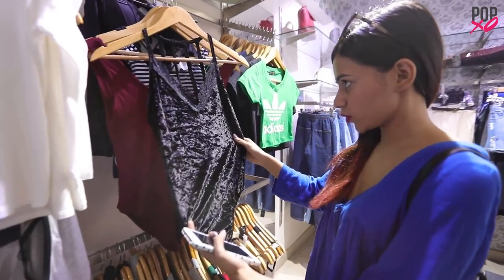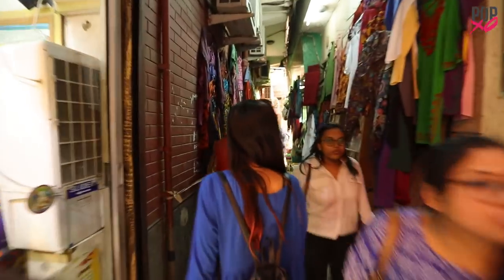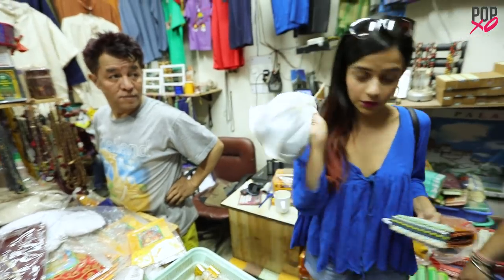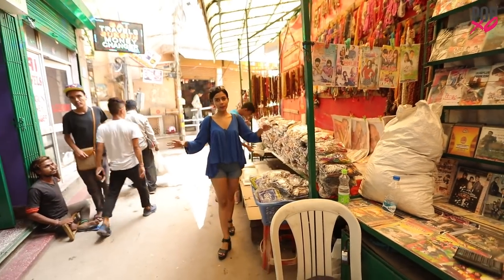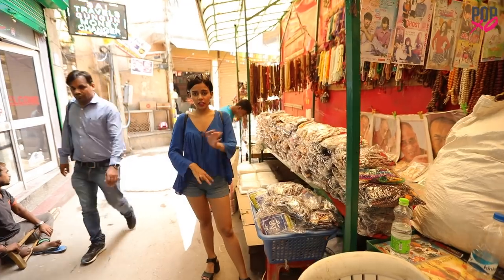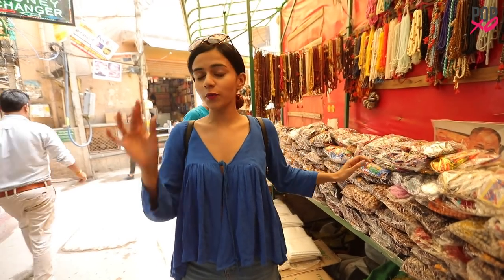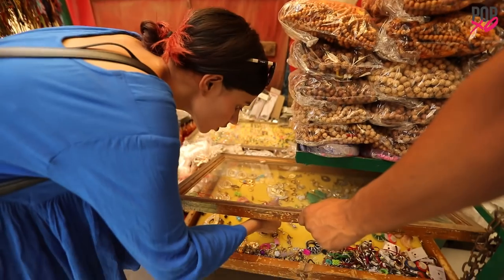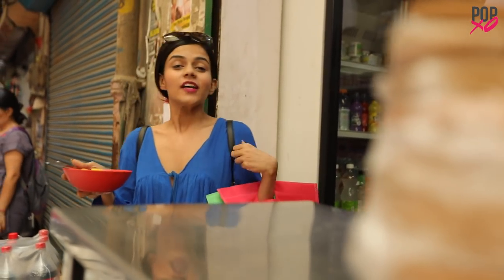Komal Takes On The Rs 3000 Challenge In Majnu Ka Tilla - POPxo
Komal takes on the Rs 3000 Challenge In Majnu Ka Tilla! Are you excited to see what all she buys in this shopping challenge??

For the easiest and yummiest recipes, check out our *new* food channel, POPxo Yum

No filters, no judgements - Talk about *anything* on the POPxo App! Your new BFF for advice. Ask questions, share polls with other girls only. (Psst...you can also share anonymously!) ;)